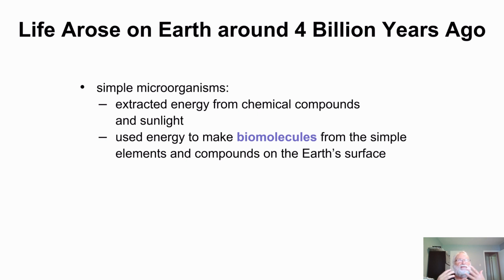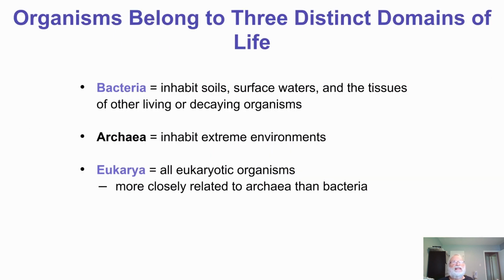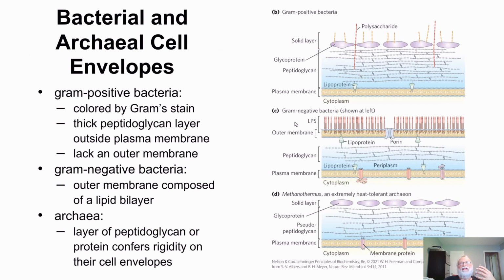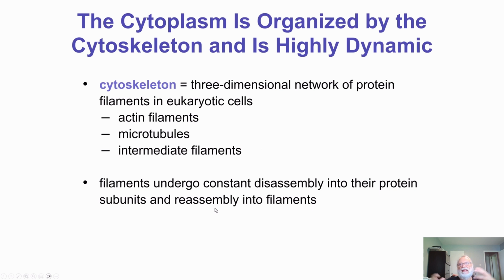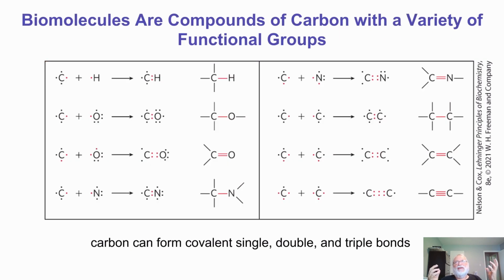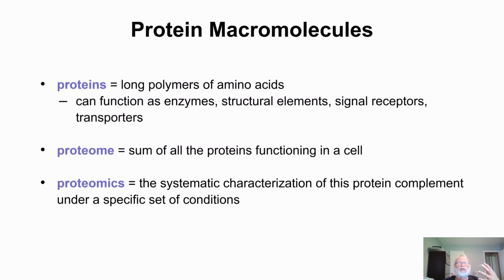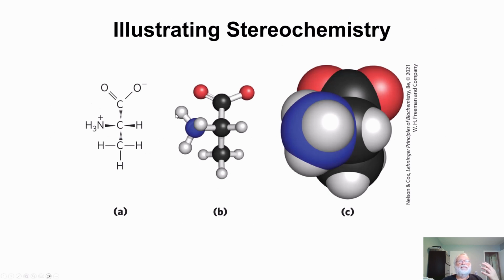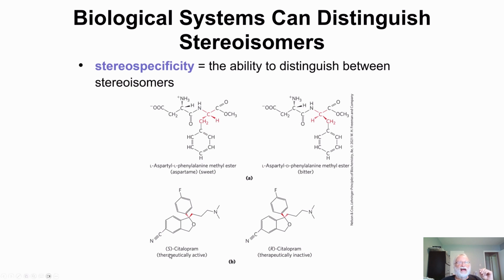BIOL4341 Chapter 1 Part 1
This video discusses the first part of Chapter 1 in Priniples of Biochemistry